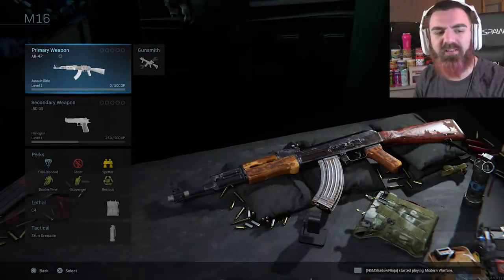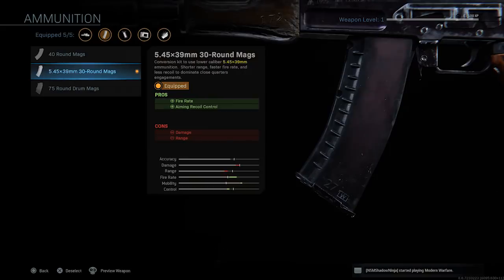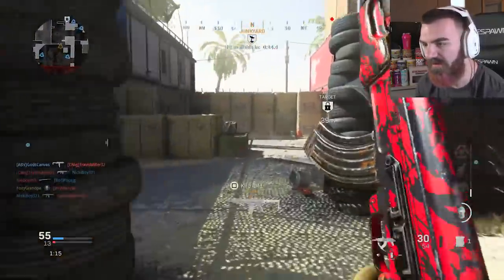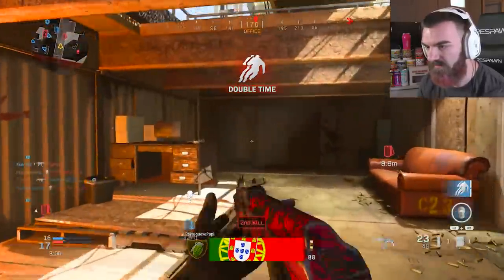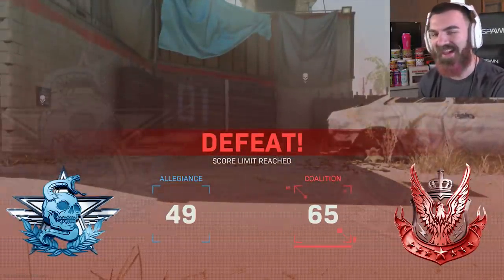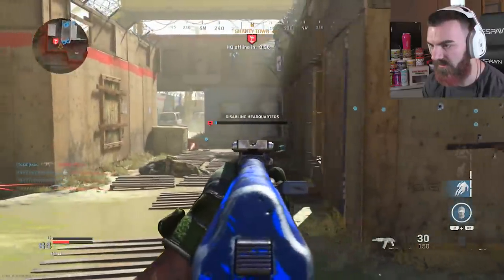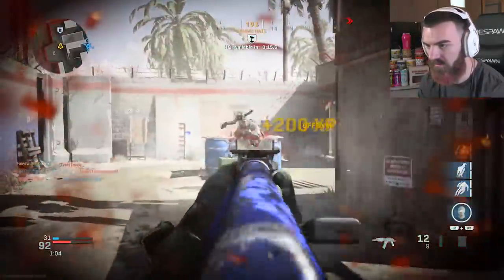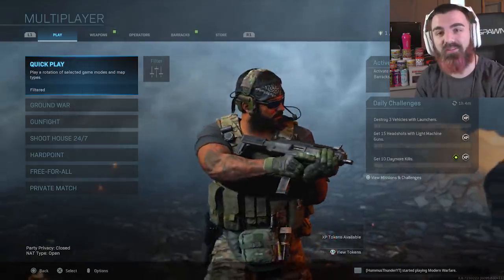How to Make the AK74u in Modern Warfare (AK74u IN MODERN WARFARE)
How to Make the AK74u in Modern Warfare (AK74u IN MODERN WARFARE)🔥🔥 | Foxy Grandpa